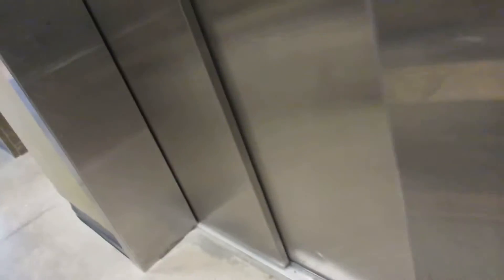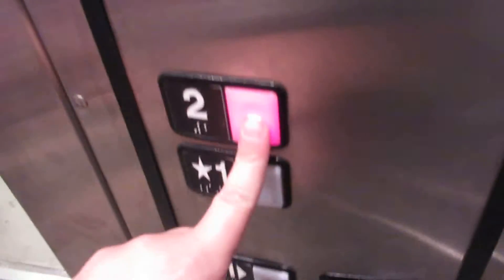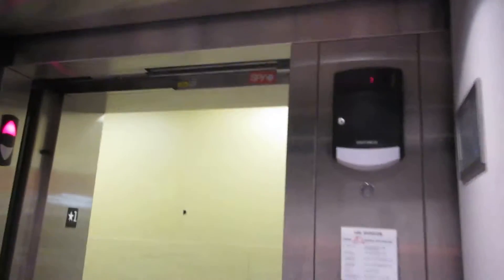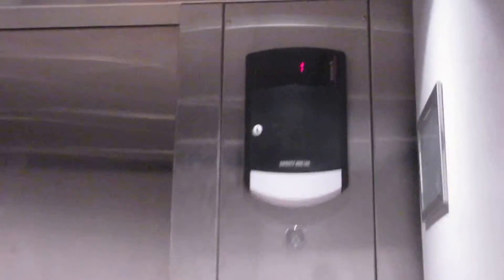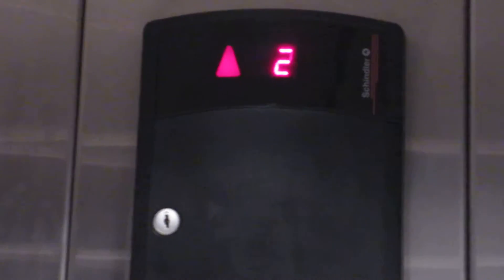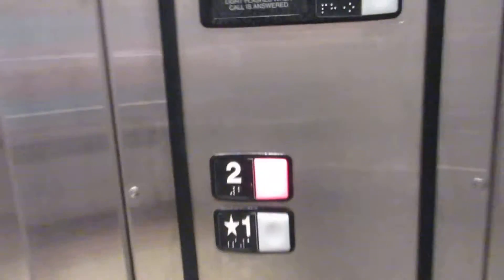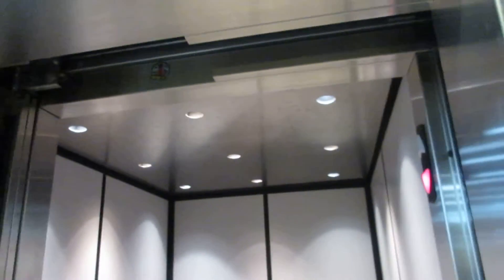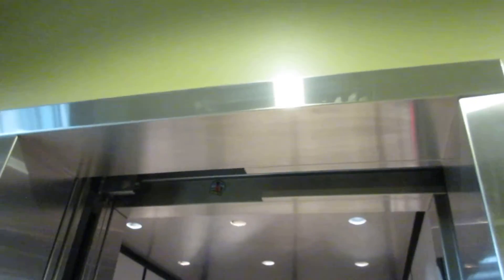Schindler HT Hydraulic Elevator @ Dick's Sporting Goods Great Northern Mall North Olmstead OH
Retake.